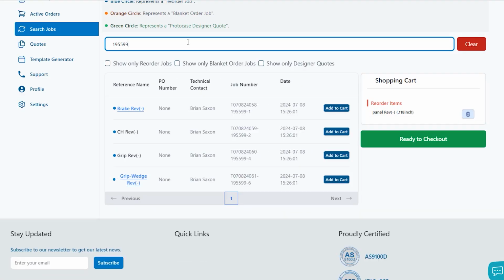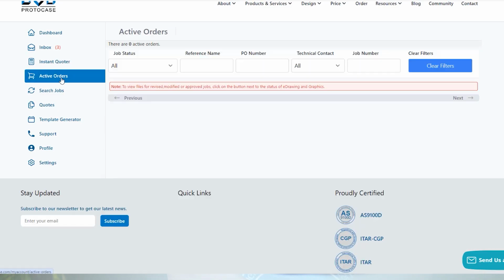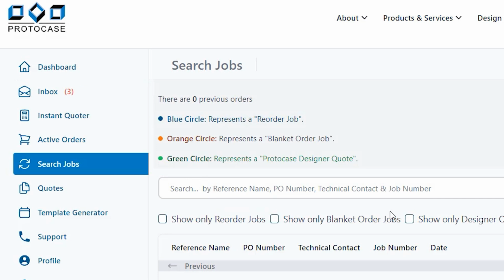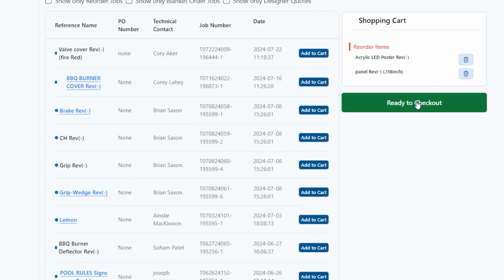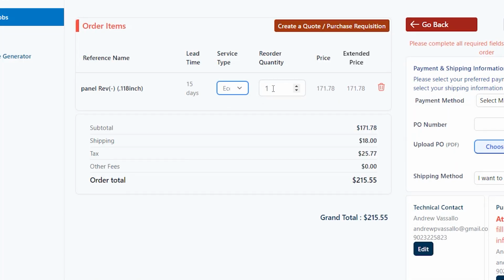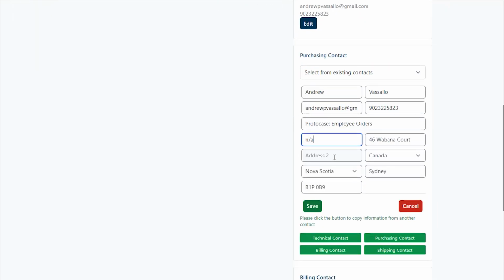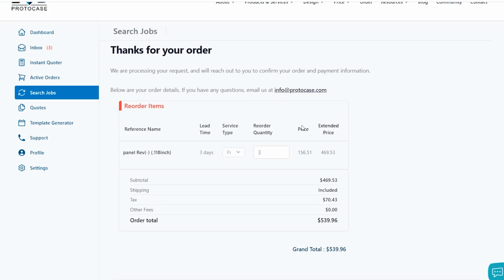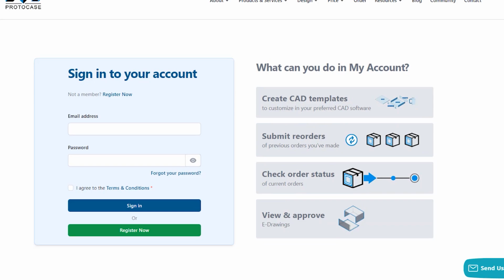Proto Tech Tip - How to Reorder Previous Jobs in My Account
This week, Allison is back to show you how easy it can be to reorder your previous Protocase or ProtoSpace Mfg jobs inside our My Account Portal.

At Protocase and ProtoSpace Mfg, we love incorporating time-saving techniques to make your experiences with us even smoother. One cool feature inside My Account is the ability to reorder your previous jobs in just minutes!

You don’t have to go through the whole ordering process again. This cuts out all the back and forth with a Protocase or ProtoSpace Mfg Account Manager to place an order. Check out this week's video to learn more.